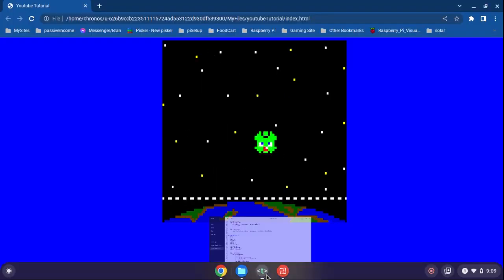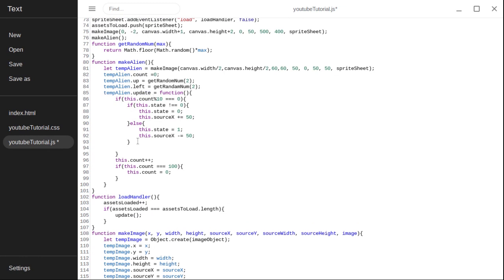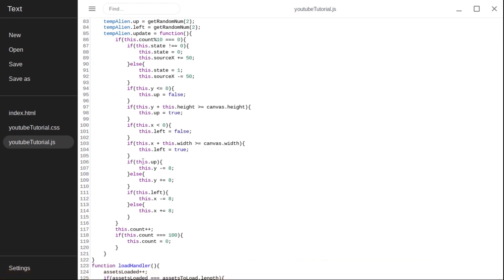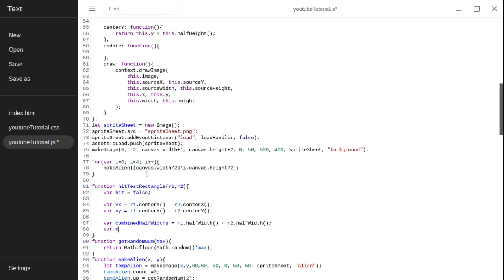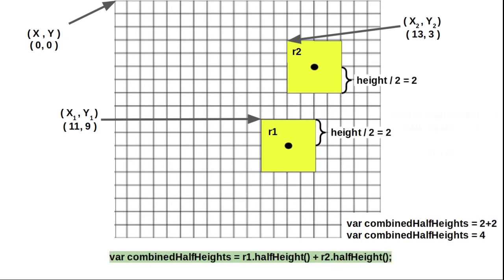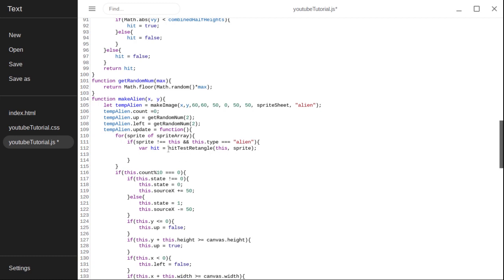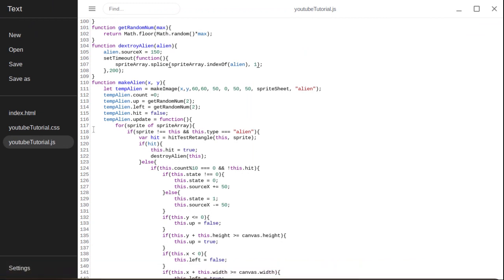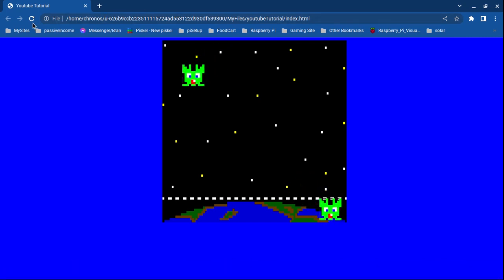Introduction To Coding Web Games using HTML, CSS, and JavaScript - Part 6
This is the sixth video in the "Introduction to Coding Web Games Using HTML, CSS, and Javascript" series. In it, we add the animation back into our objects and set some boundaries for them. Then we added a function to check for collisions between our rectangular objects. Things are really progressing with our game! Congratulations if you got here from part 5!